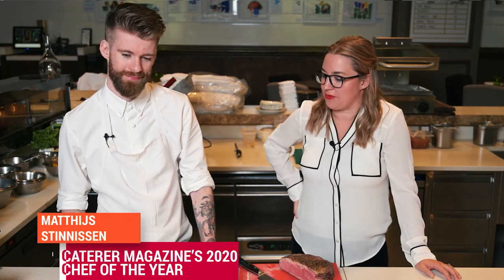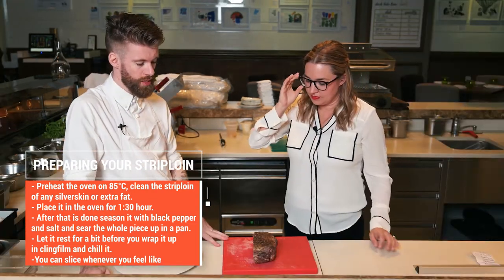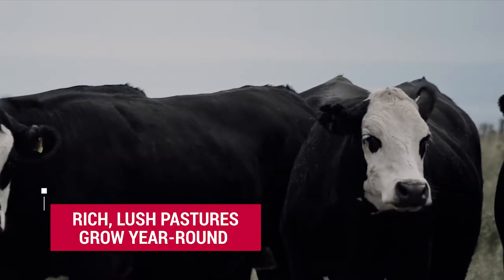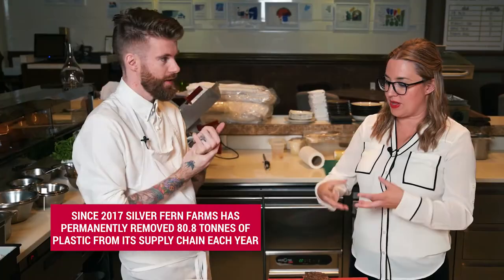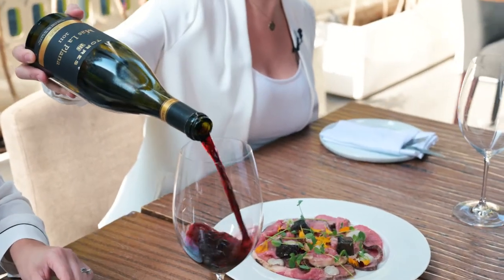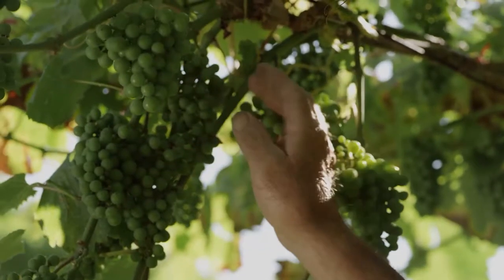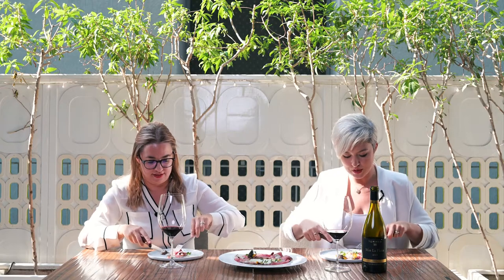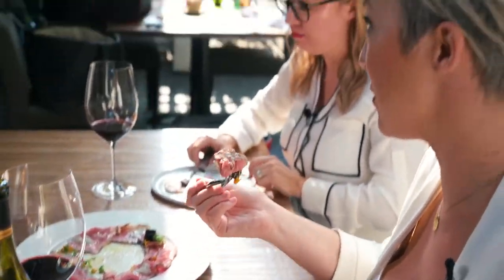Festive Wine & Beef Pairing Ideas with Silver Fern Farms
We were delighted to team up with @silverfernfarms_me to bring to life a simple and delicious striploin roast recipe created by @catererme’s 2020 Chef of the Year, @mattheus.stinnissen at @bocadubai with @thetastingclass

Lindsay chose to pair this dish with @familiatorreswines’ Mas La Plana, but beef like this is easily paired with most Cabernet styles.